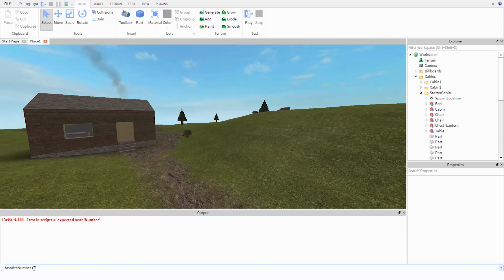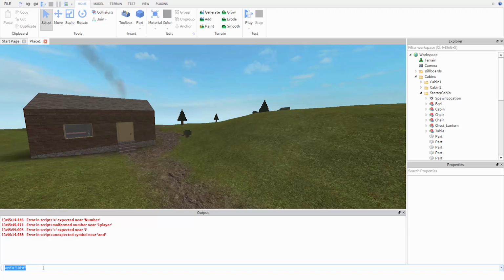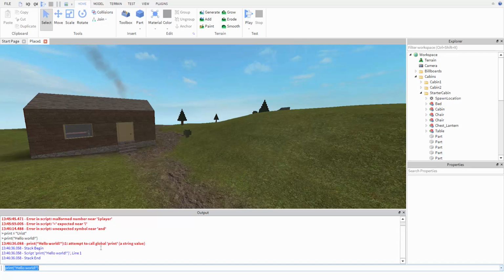Variable Names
Lua is very specific on how variable are spelled and capitalized. This video will cover some of the more common mistakes and how to avoid them.